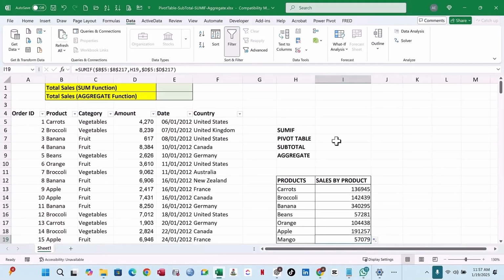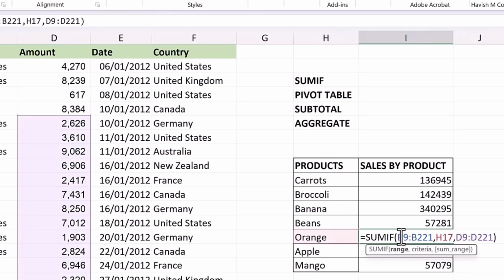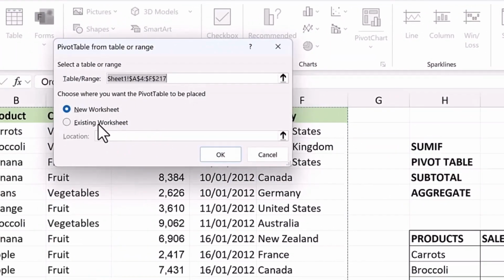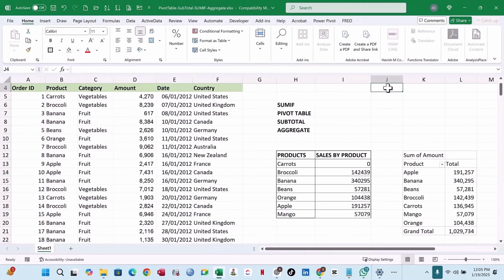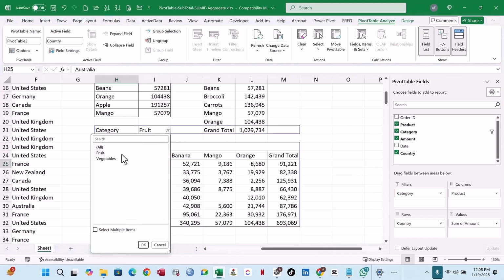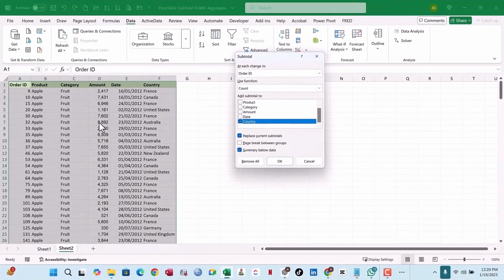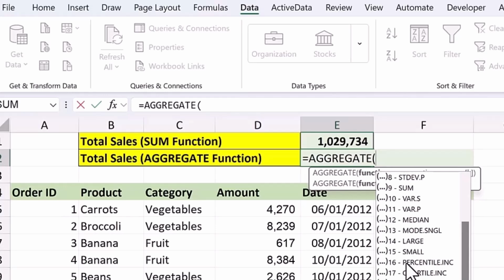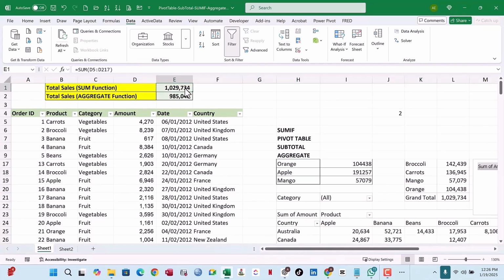Amazing Excel Summary Functions and Tools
Excel Summary Functions and Tools Simplified

Learn how to summarize and analyze your data effectively using these powerful Excel functions and tools:

✔️ SUMIF: Sum data based on specific criteria.
✔️ AGGREGATE: Perform calculations while ignoring errors or hidden rows.
✔️ Pivot Table: Create dynamic summaries and insights from large datasets.
✔️ SubTotal Tool: Quickly calculate subtotals and manage grouped data.

Enhance your productivity and master data analysis with these essential Excel skills!